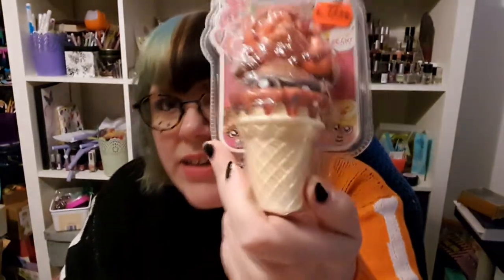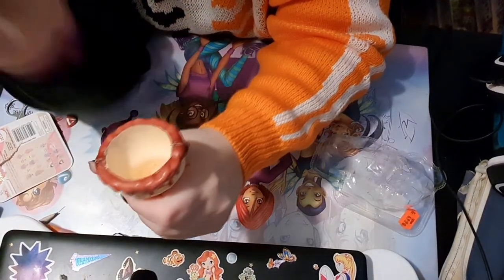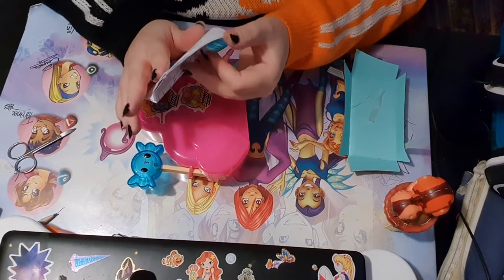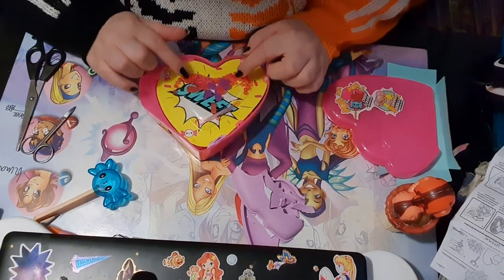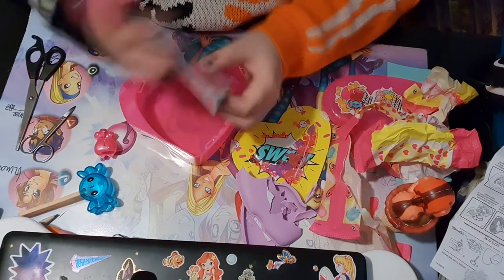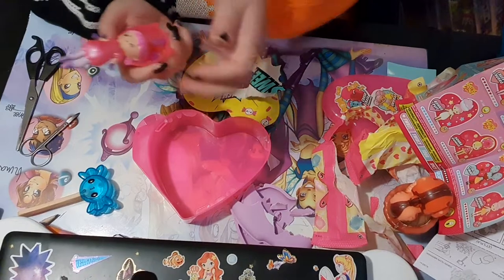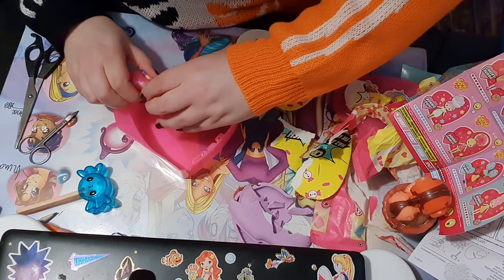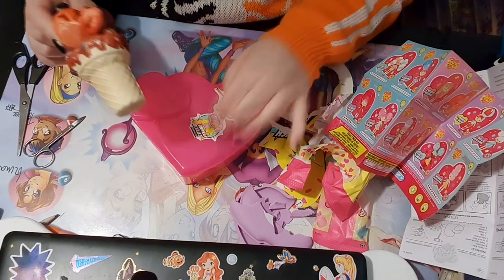How sweet are these? Candy themed dolls! | Gelateenz and Secret Crush Review and Unboxing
Prepare your teeth, cus these sweet dolls are coming for them!
Today, we have a Gelateenz and a Secret Crush doll. This is my first time exploring both, so I hope you'll enjoy sharing this experience with me!

Hey, thank YOU so much for taking some time out of your day to watch my content.

Make sure to join our discords for more fun

Amazon Wishlists